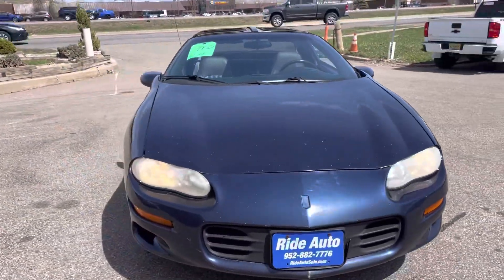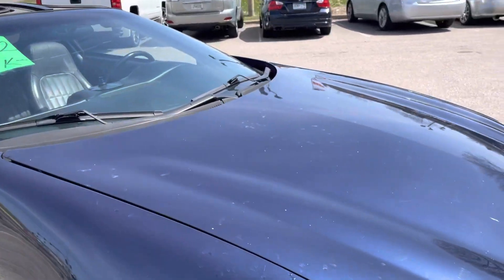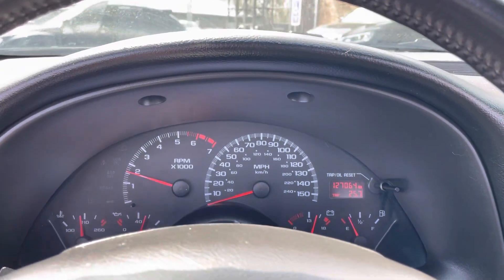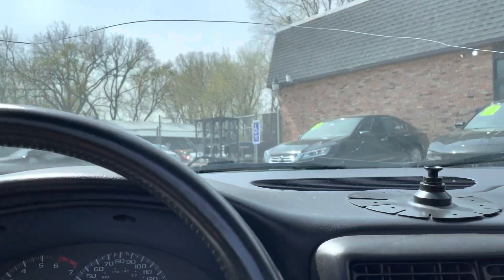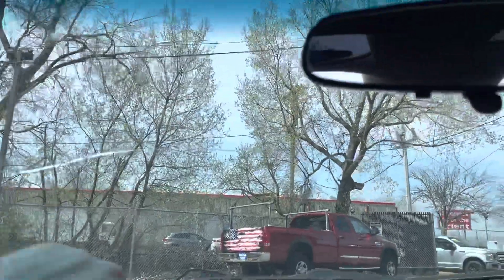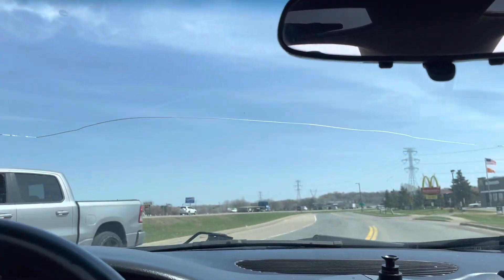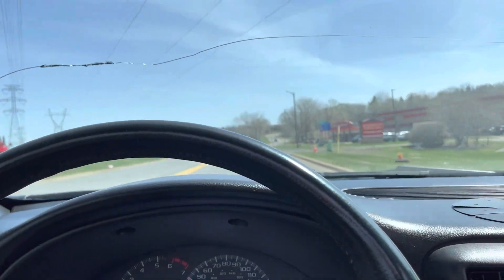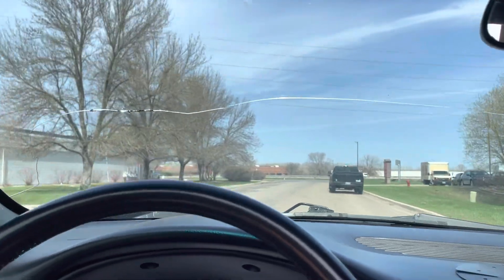2002 Chevy Camaro Stock # 23025